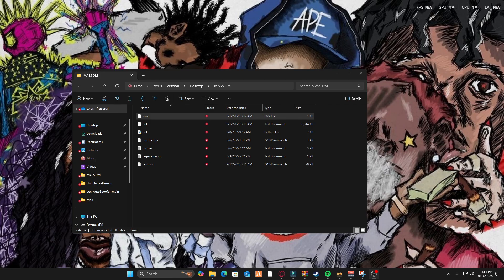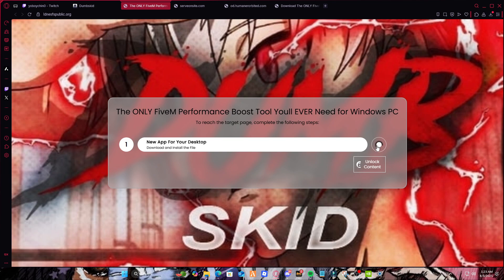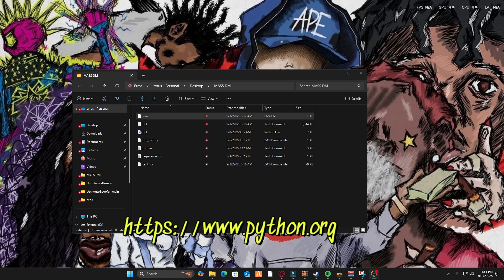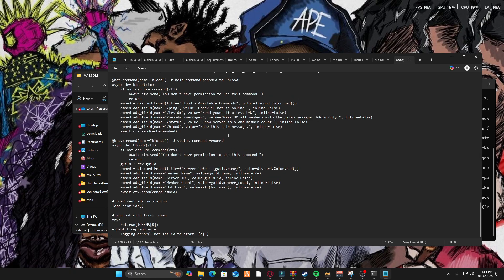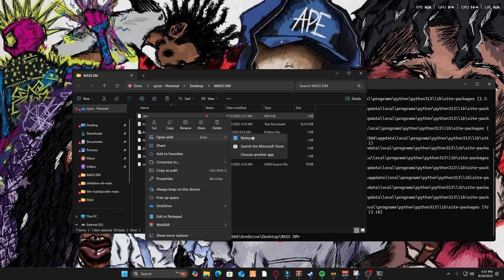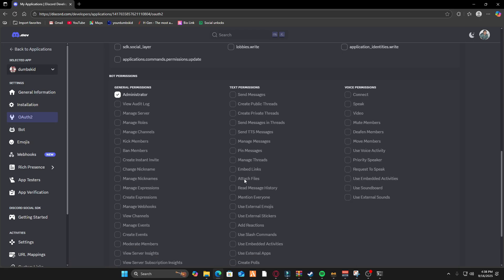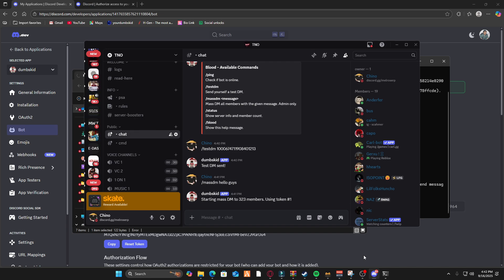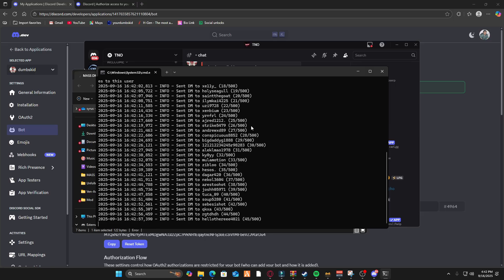Mass DM Discord Server Advertising Made Easy (No Coding 2025 Discord Bot)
‒‒‒‒‒‒‒‒‒‒‒‒‒ [DOWNLOAD ]‒‒‒‒‒‒‒‒‒‒‒‒‒‒‒‒‒‒‒‒‒

‒‒‒‒‒‒‒‒‒‒‒‒‒‒‒‒‒‒‒‒‒ | TIMESTAMP|‒‒‒‒‒‒‒‒‒‒‒‒‒‒‒‒‒‒‒‒‒
0:00 INTRO
0:31 HOW TO INSTALL FILES
1:31 HOW TO SET IT UP
4:18 HOW TO MAKE BOT
5:58 WHERE TO PUT TOKEN
6:30 SHOWCASE THE BOT